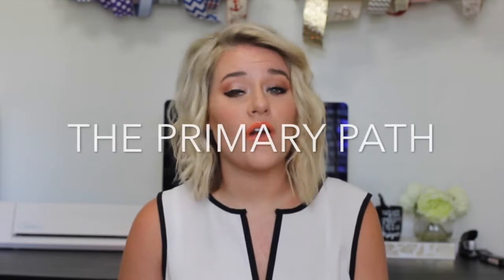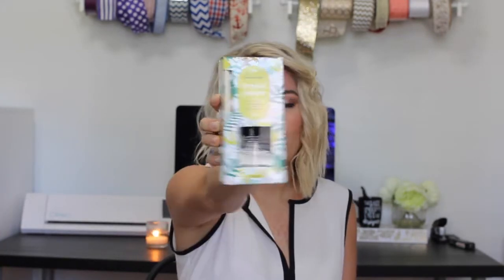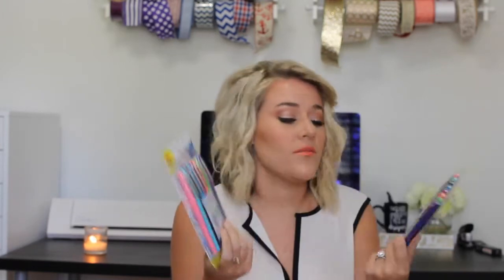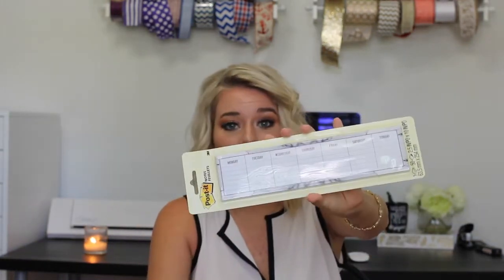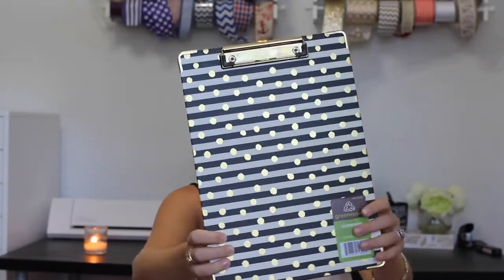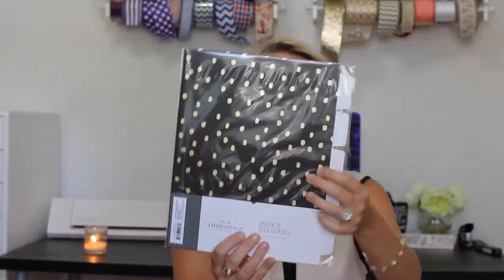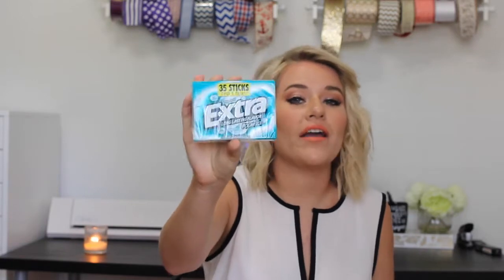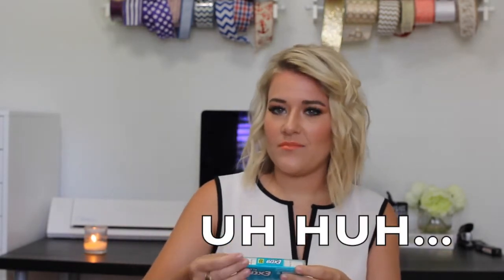TARGET HAUL | DIY GIFT BASKET FOR BEST FRIEND!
HEY Y'ALL!!
I hauled some things I bought at Tarjei for my friends BIRTHDAY!!! WEEEEE!!

Instagram & Facebook: theprimarypath

If you have ANY questions or comments please HOLLA AT ME!
Let's chit chat!!! :-)